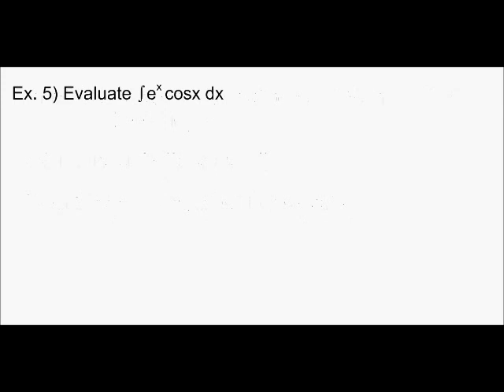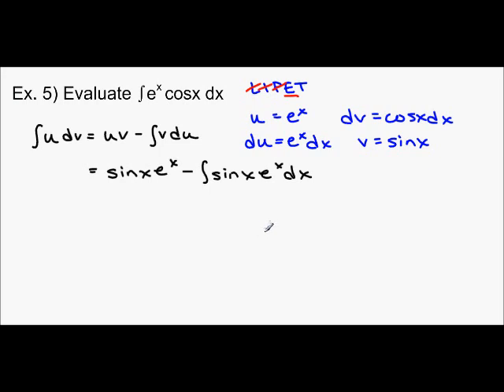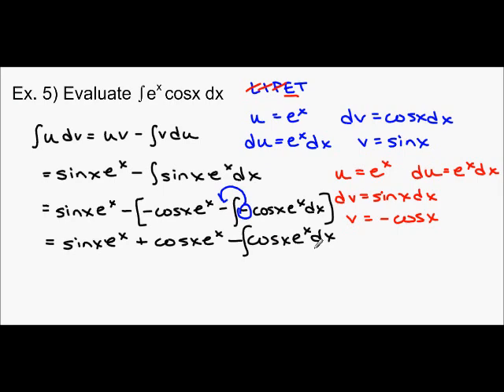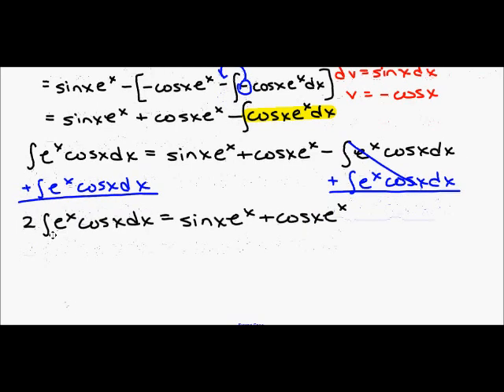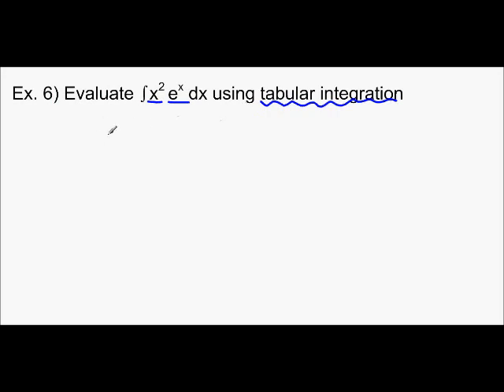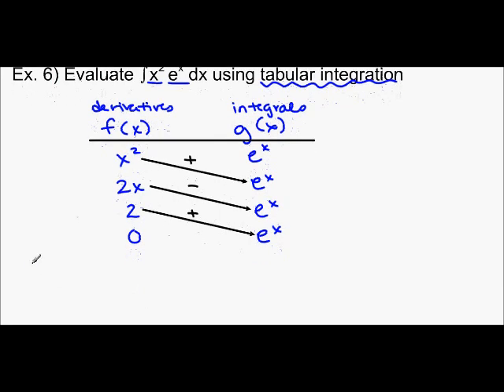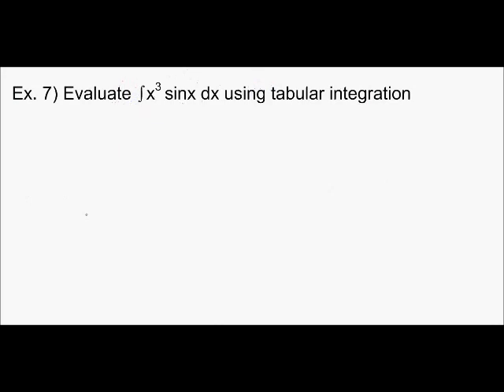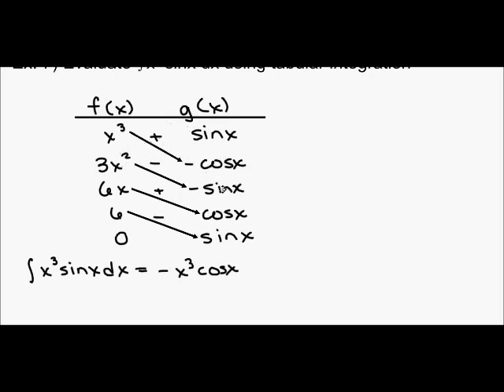Calculus - 6.3 Integration by Parts (Part 2)